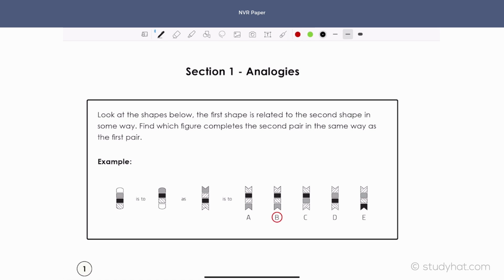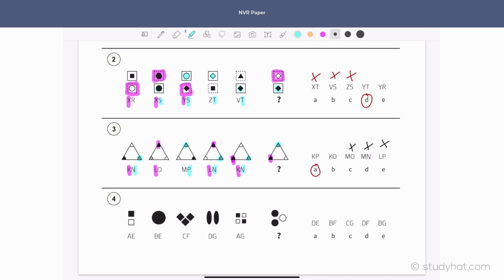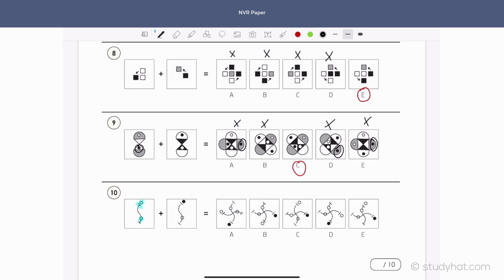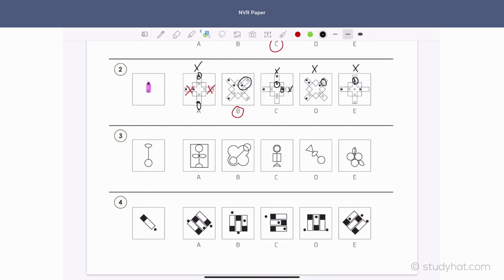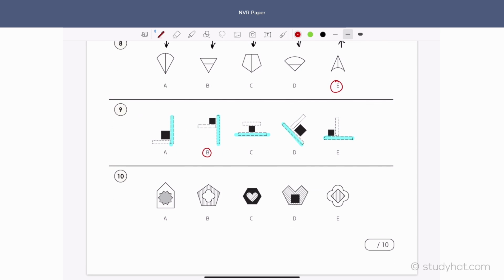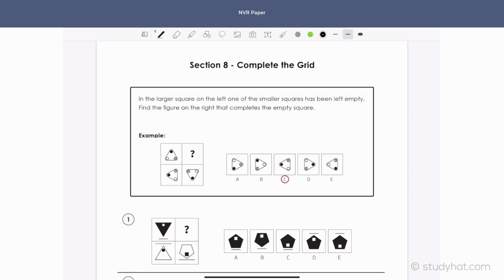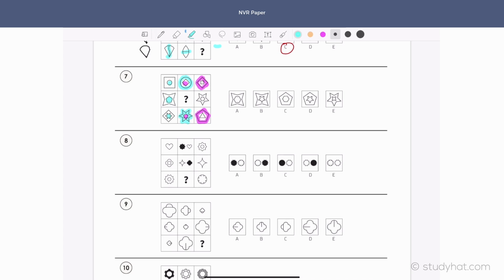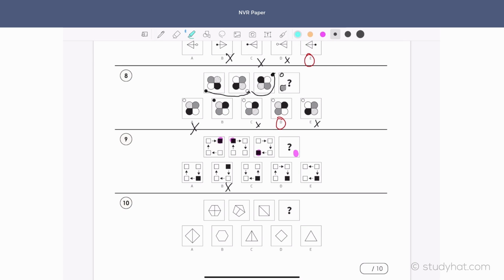11+ Non Verbal Reasoning - Mock Exam 2 Walkthrough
In today's video we'll be going through our 2nd entire Mock Exam from start to finish for Non Verbal Reasoning!